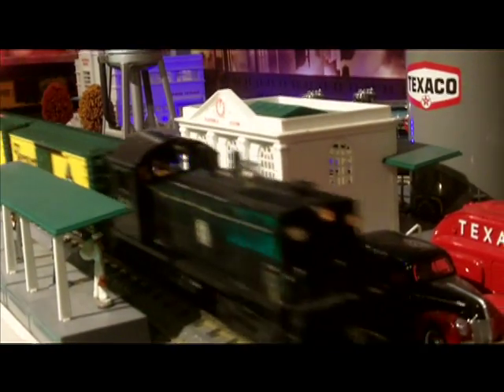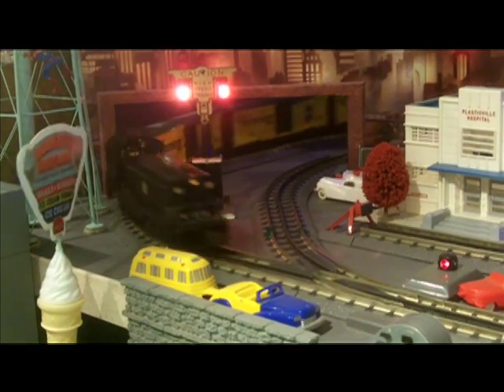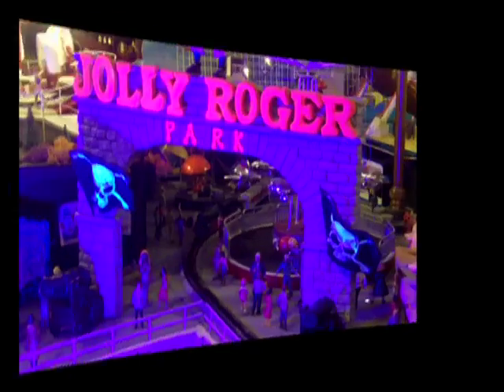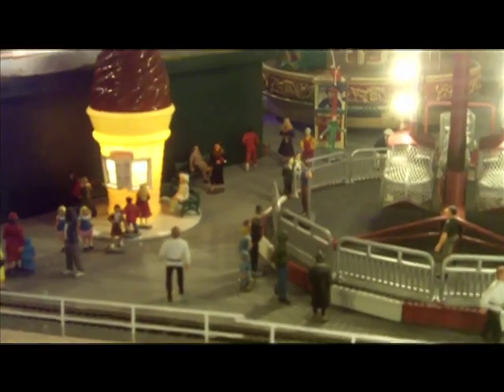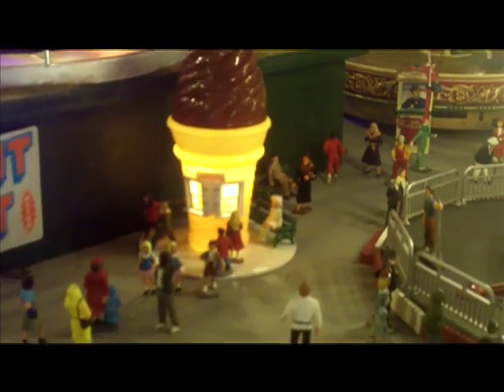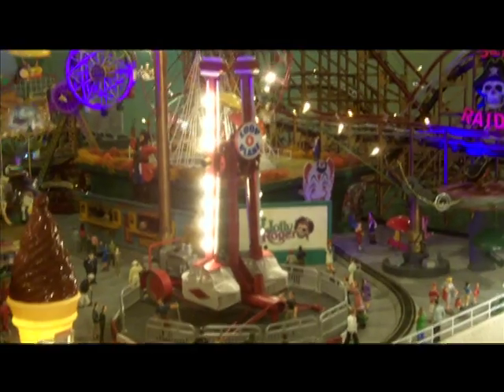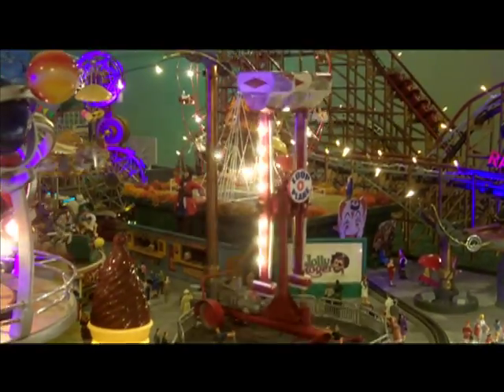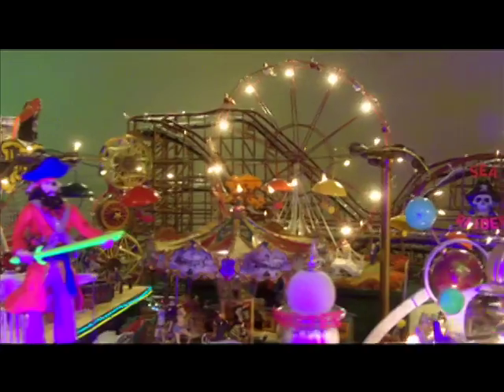LCCA's Featured Train Layout-David Cohen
LCCA features a wonderfull layout by Davi Cohen.